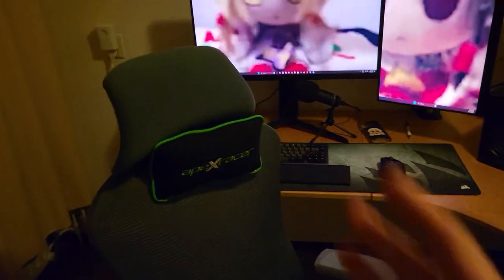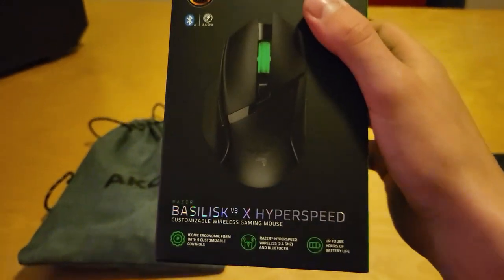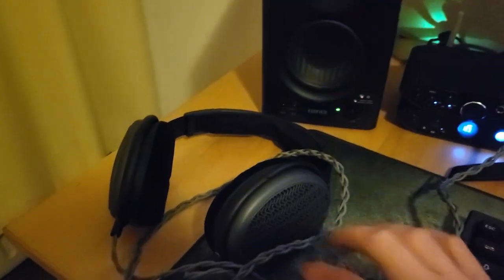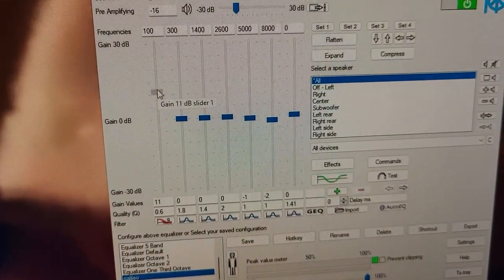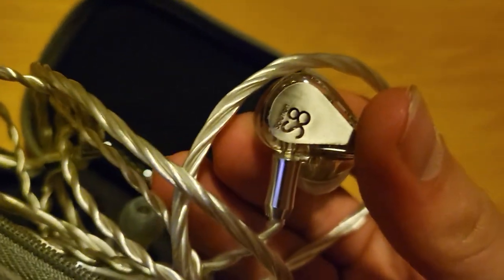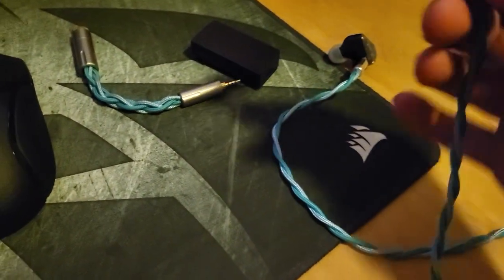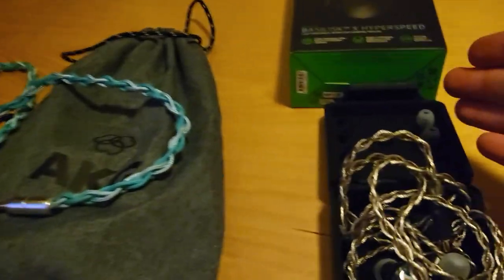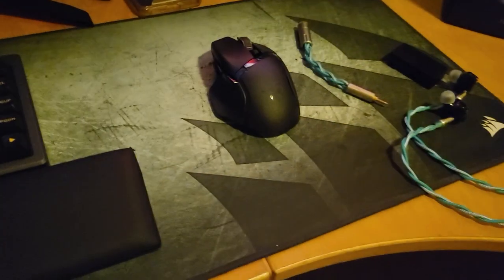Setup update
(thumbnail was taken b4 cable management was done)
New things:
Sennheiser HD580(black silk)
Razer Basilisk V3 x Hyperspeed
Moondrop S8
Letshuore x Gizaudio Galileo
Gladiatorcable for Thieaudio Oracle
Gladiatorcable for HD580

and ofcourse, the new plant.
Fadexy